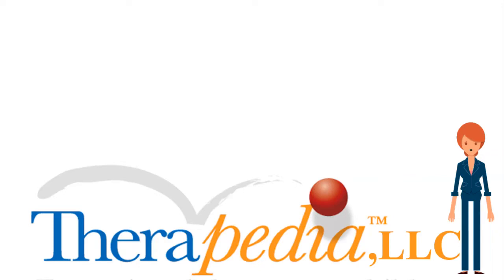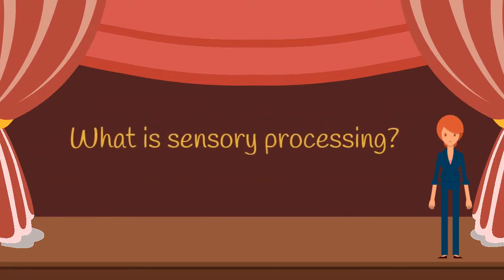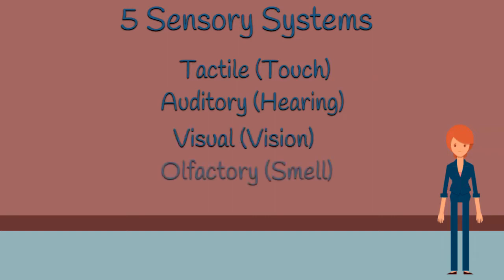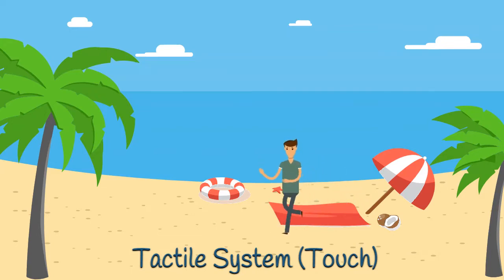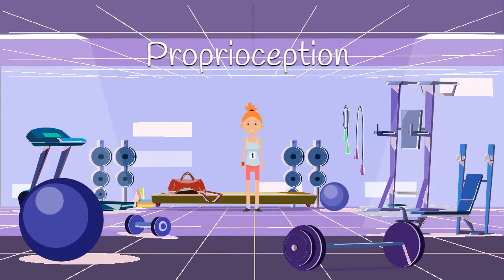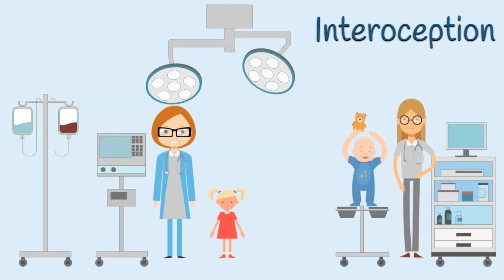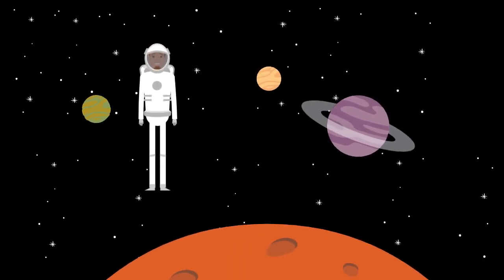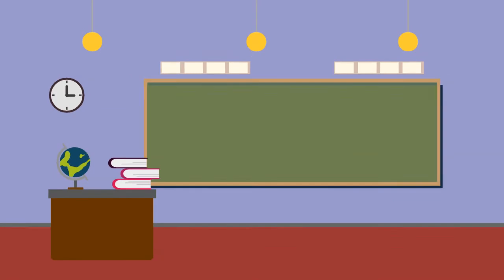Introduction to Sensory Processing Part 1 of 2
Have you ever wondered what the sensory systems do and how they work together? Take a moment to watch our short video that outlines the function of each sensory system and gives a brief over view of sensory processing.

Always seek the advice of a physician or other healthcare professional with questions you may have about your care or the care of your child. Therapedia, LLC takes reasonable care to ensure that the information contained in this video is current and accurate. To the extent permitted by law, Therapedia, LLC will not be liable for any direct, indirect, consequential, and/or incidental damages arising out of access to or use of content available in this video. All comments will be reviewed by Therapedia, LLC and deleted if determined to be off-topic an/or inappropriate.